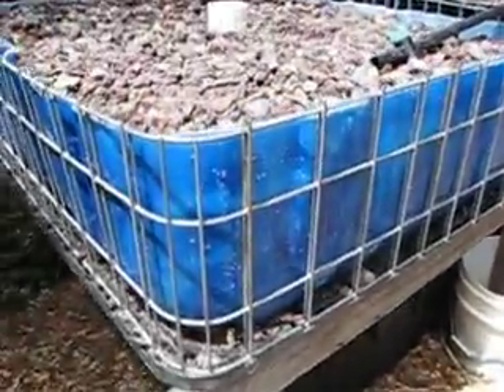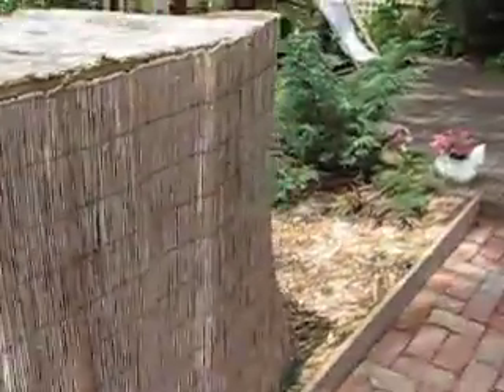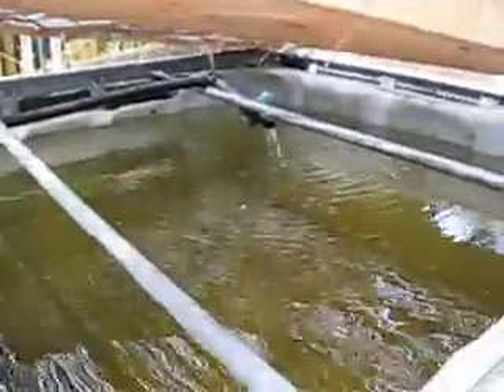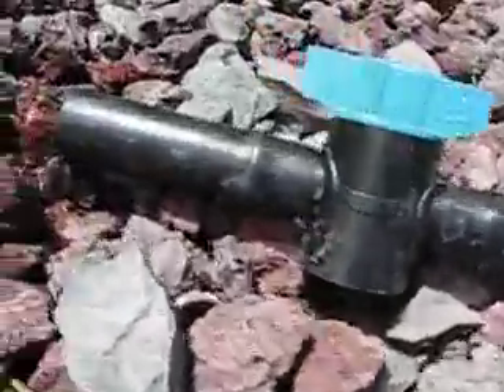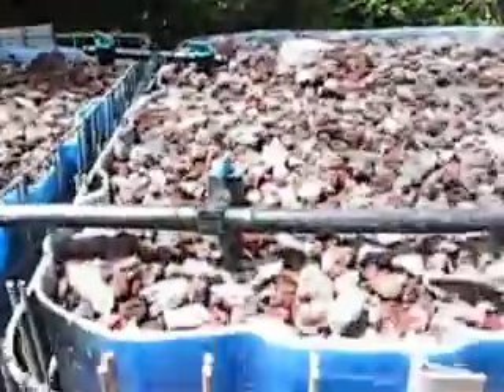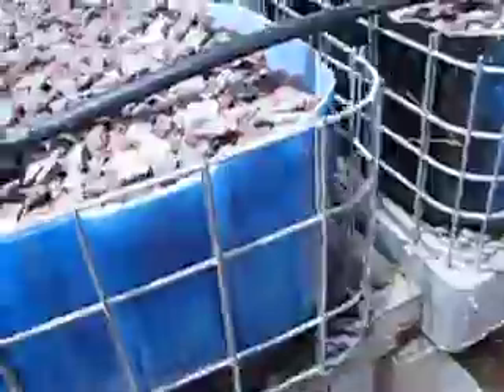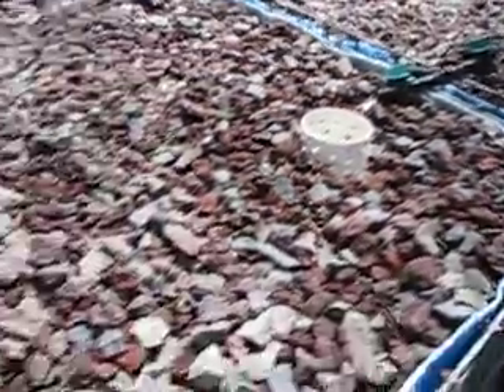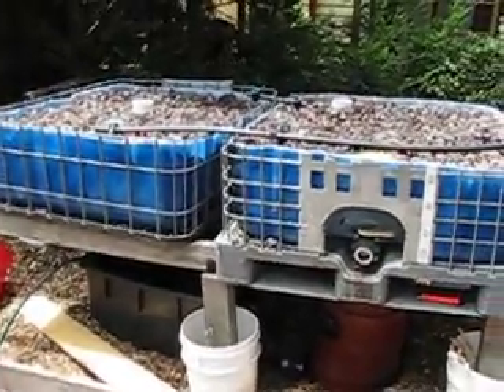Moes Aquaponics System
My first attempt at an aquaponics system out of IBC's.